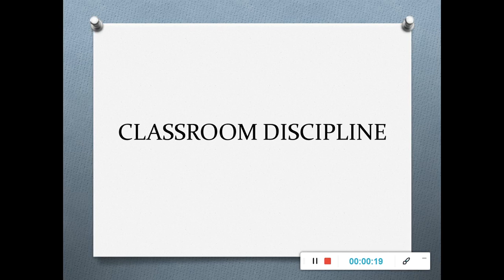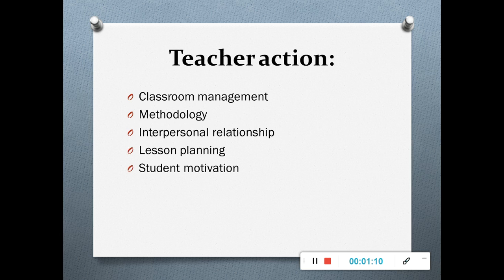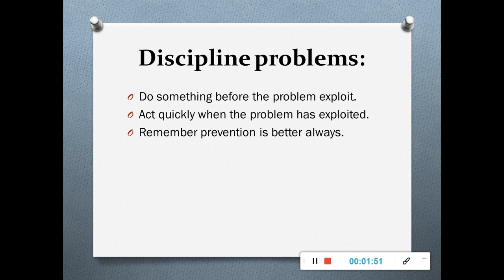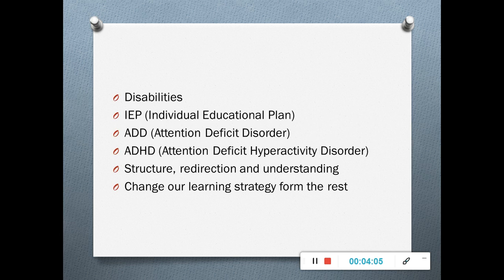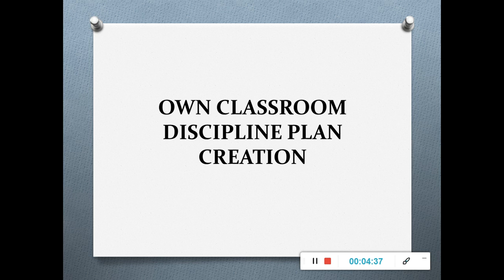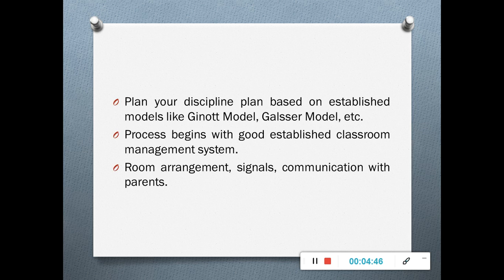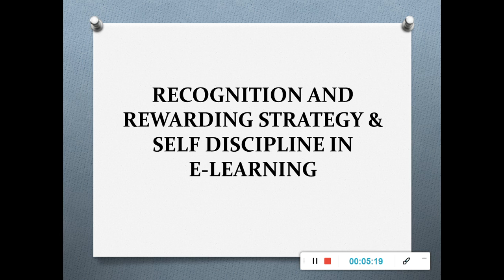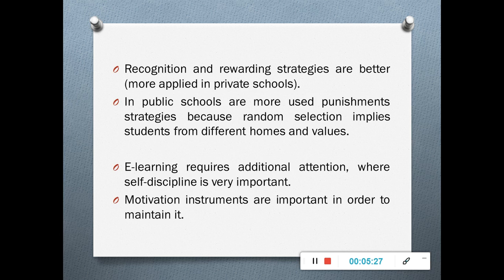Discipline in Classroom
Classroom Management - Learning Activity # 2